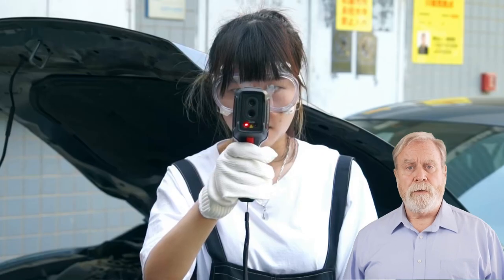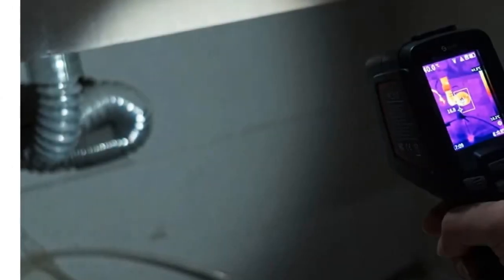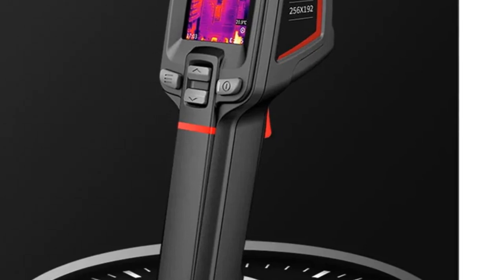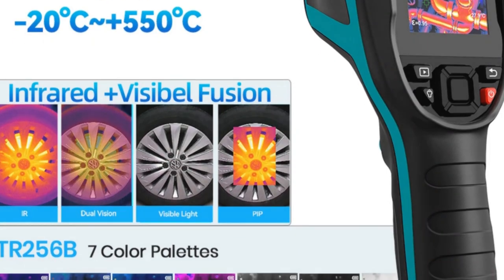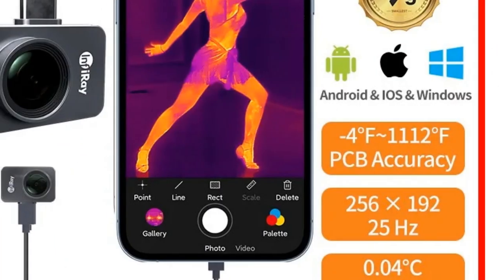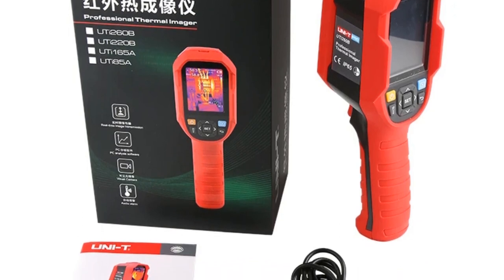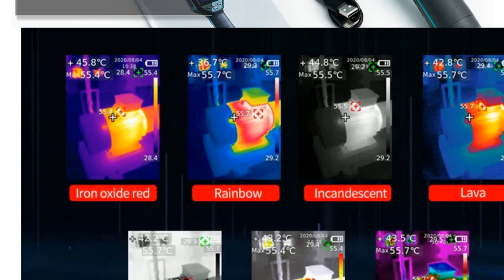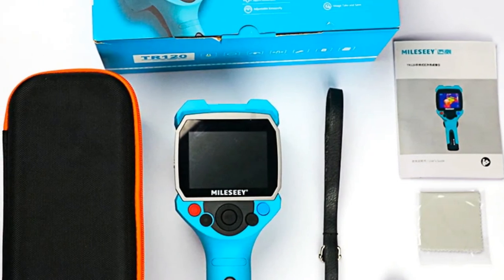Top 5 Thermal Imaging Cameras Reviews of 2024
In This Video, We Recommended the Top 5 Best Thermal Imaging Cameras Reviews of 2024

👉5.GUIDE PC210 Thermal Imaging Camera

👉4.MILESEEY TR256B Thermal Imager

👉3.INFIRAY P2PRO Thermal Thermographic Camera

👉2.UNI-T UTI260B Industrial Thermal Imager Camera

👉1.Mileseey TR256 Professional Thermal Imager

"Experience a new dimension with the top 5 thermal imaging cameras of 2024, capturing unseen details and revealing a world beyond the naked eye. Join us in this detailed review, exploring the features and capabilities that make these cameras stand out.